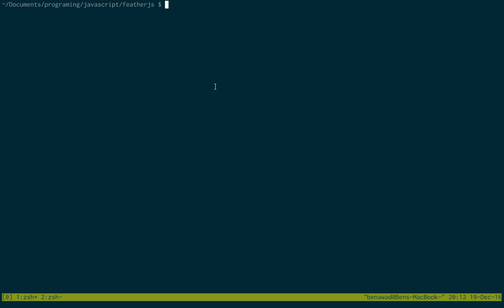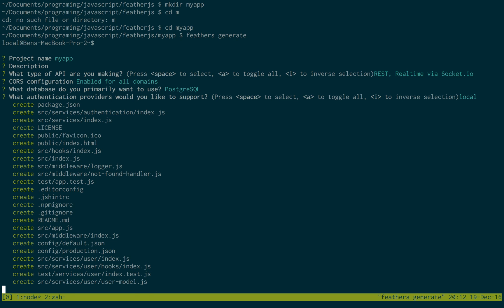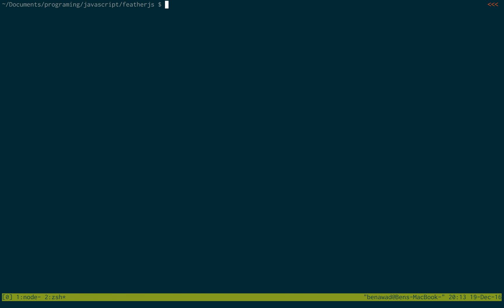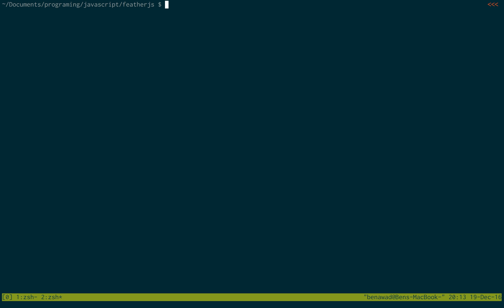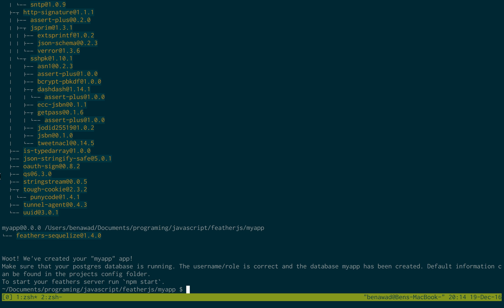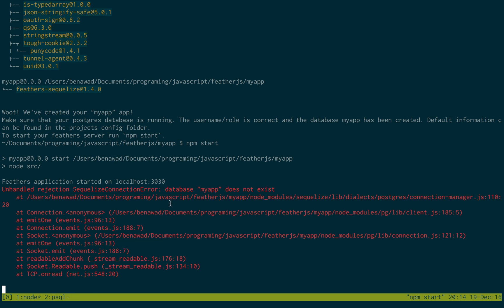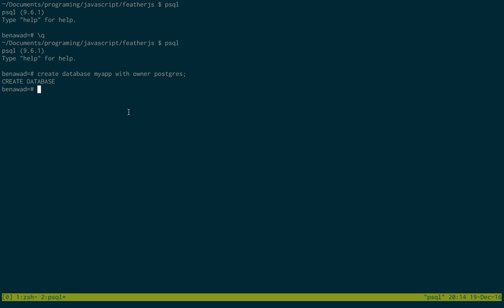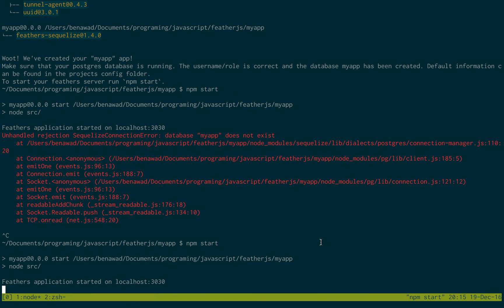Setup Feathersjs with PostgreSQL on Mac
Learn how to get PostgreSQL working with Featherjs.